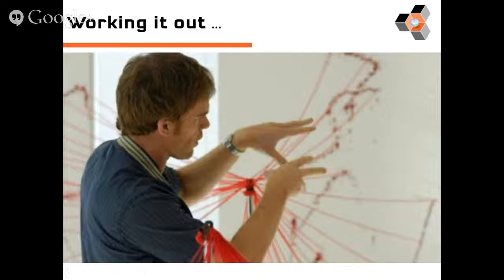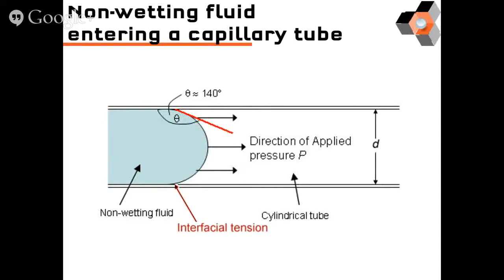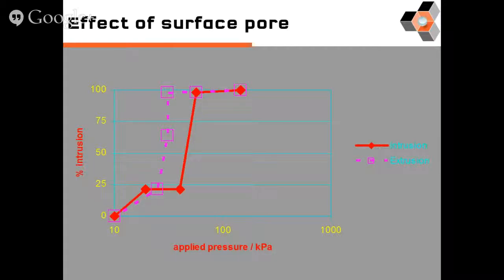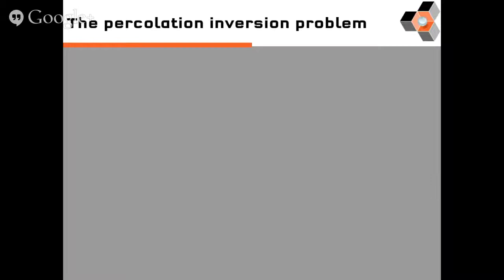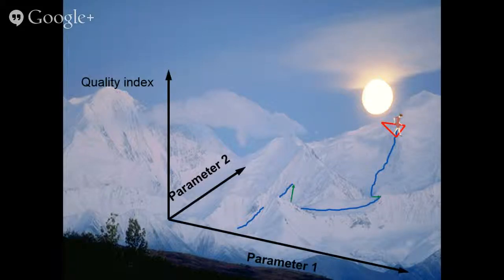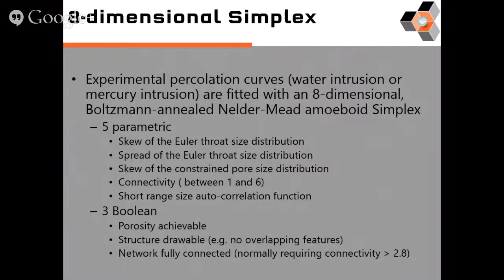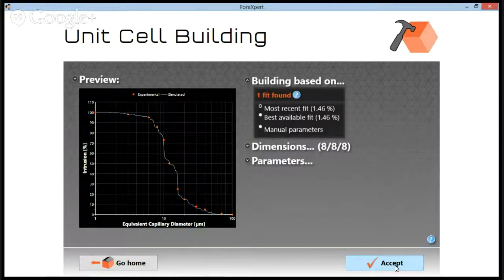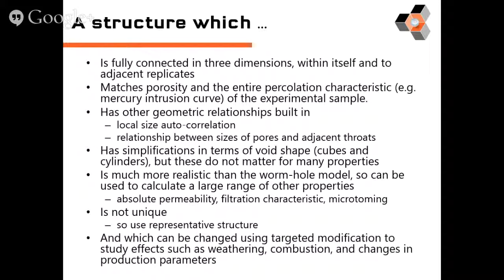PoreXpert - Understanding data inversion / inverse modelling